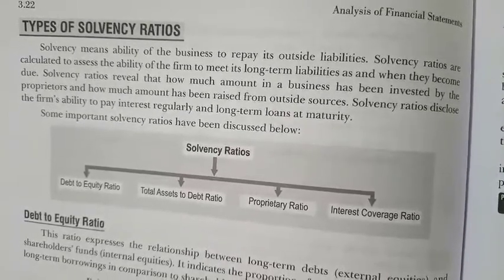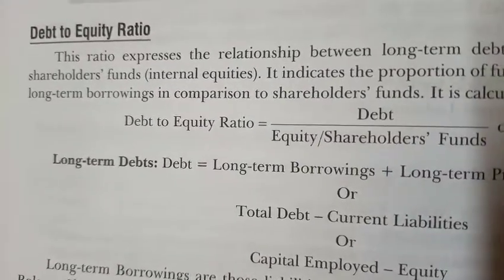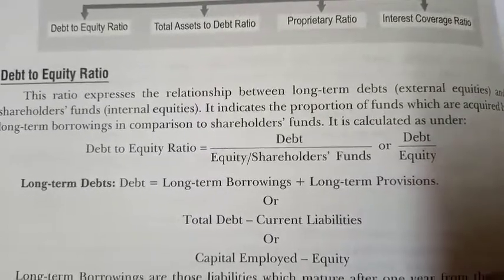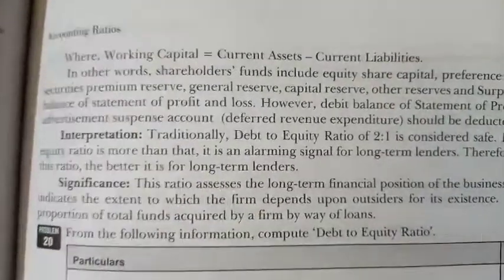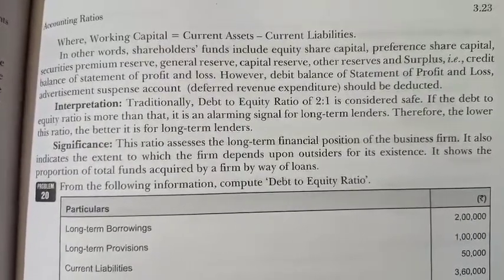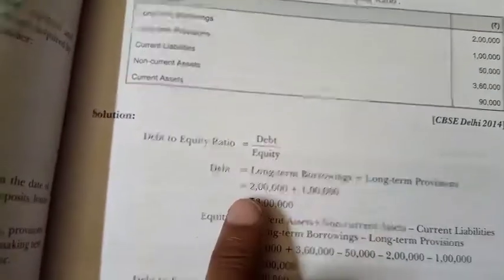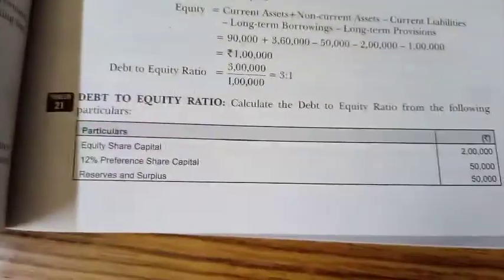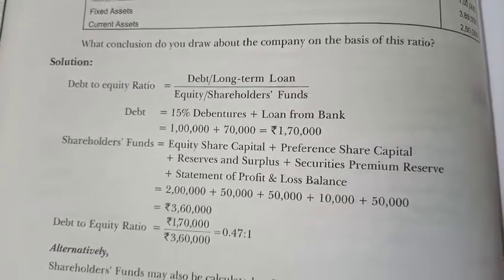12th Accountancy- Solvency Ratio